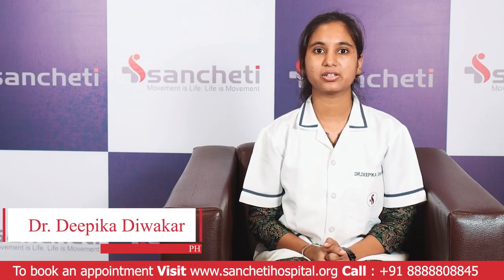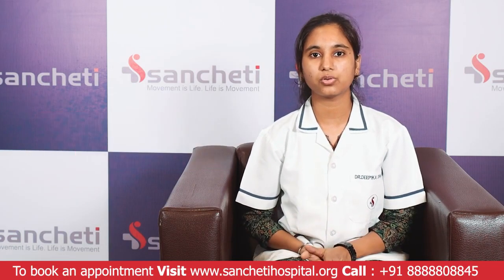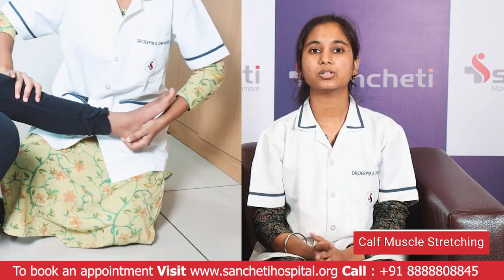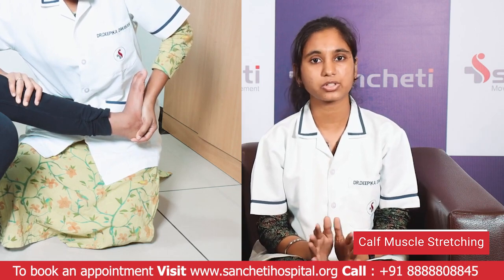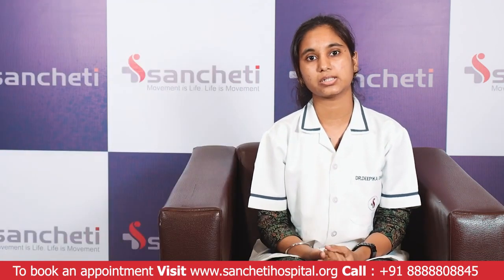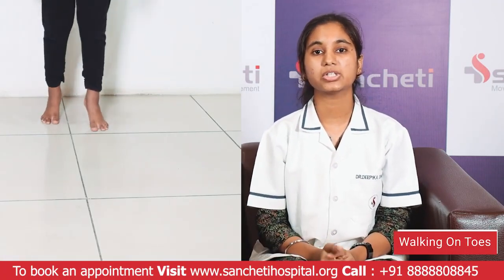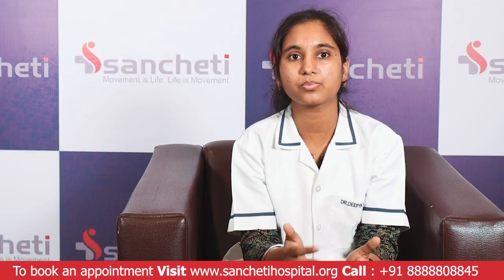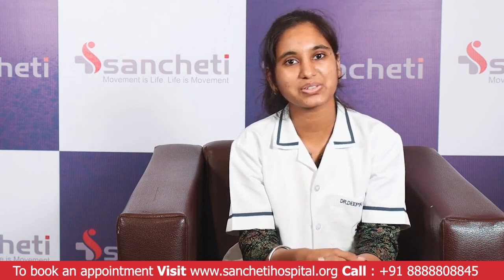Flat Feet in CHILDREN | What is it? | Exercises to Develop Arch in the foot & foot muscle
Watch this video and see what is Flat Feet in CHILDREN
Exercises to Develop Arch in the foot.
Exercise for strengthening foot muscle.